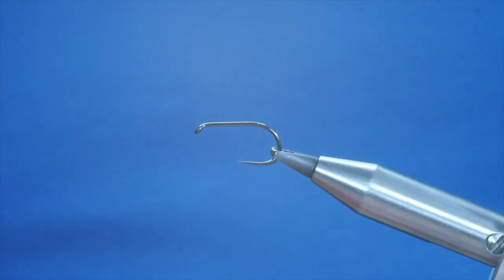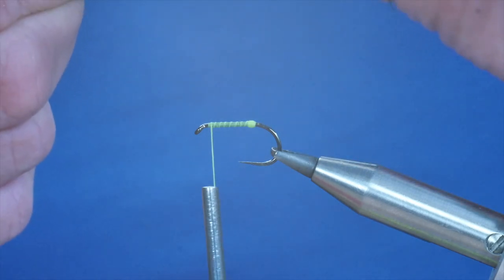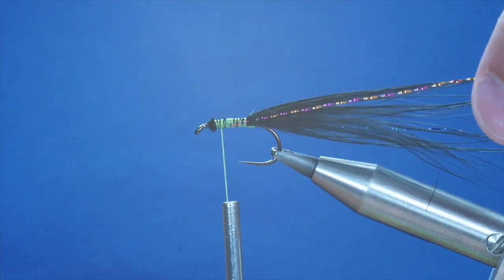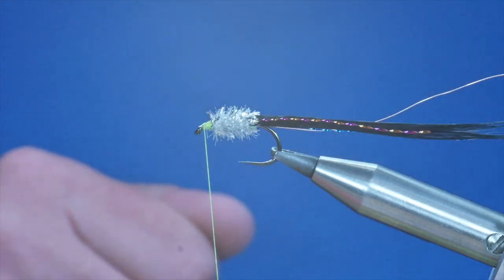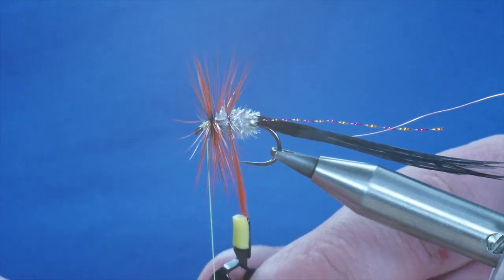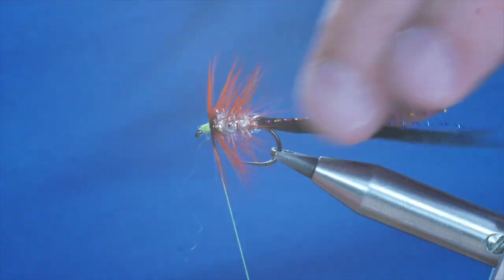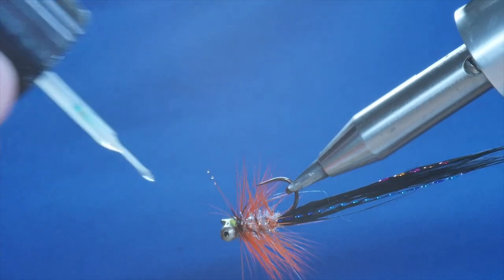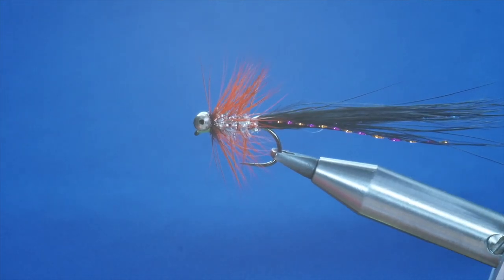Humungus Variation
A variation on the Humungus, the tying is basically the same, I have simply substituted the materials!